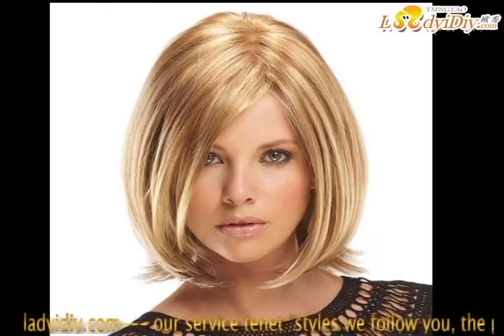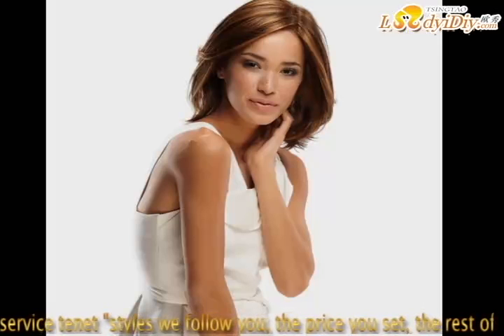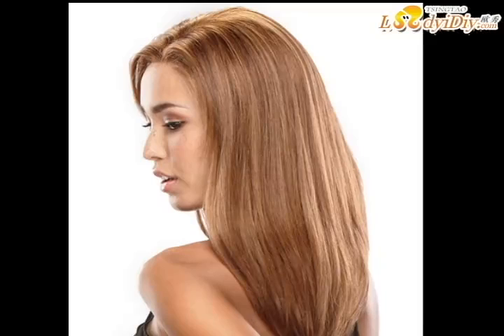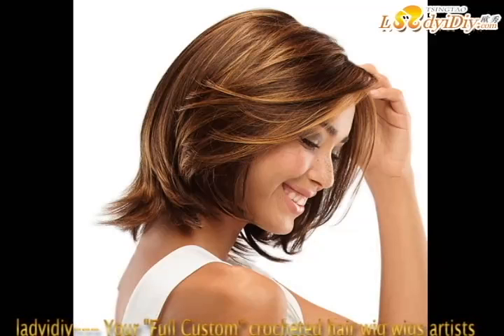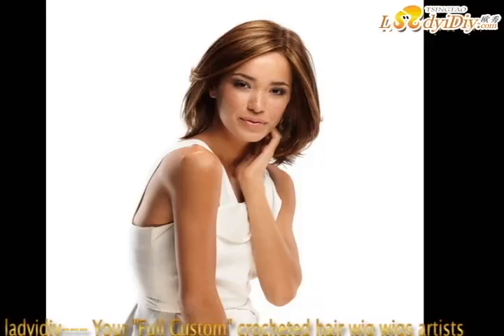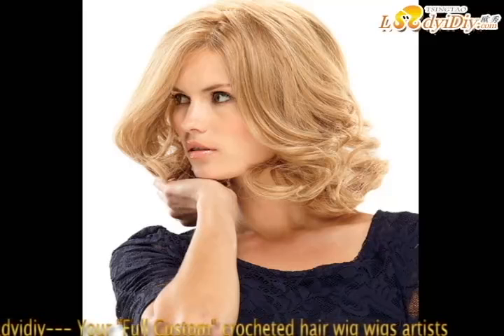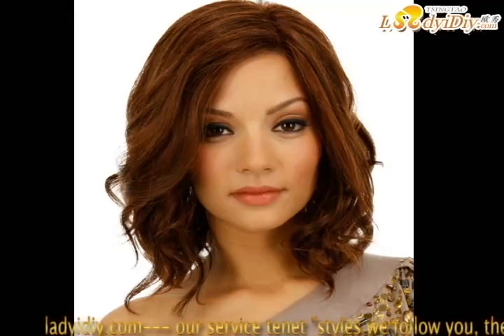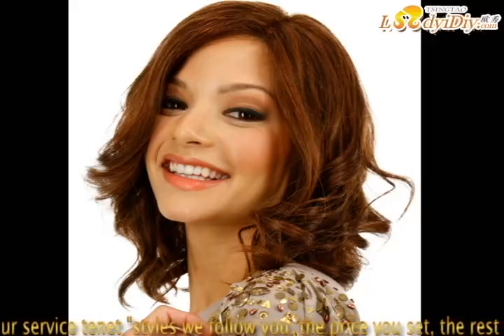62--4.4.2 Ladyidiy--Funny Error 2-----Just like the fine hair